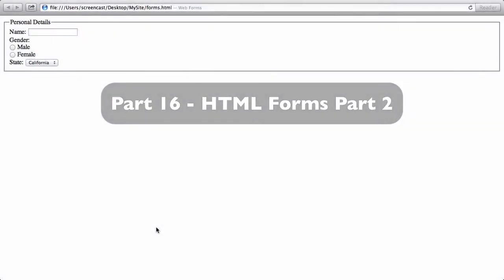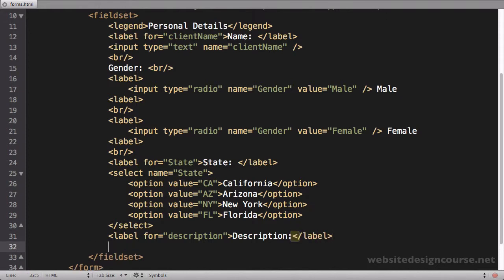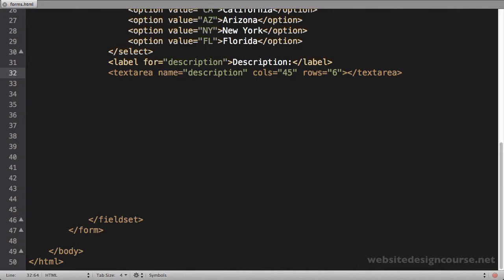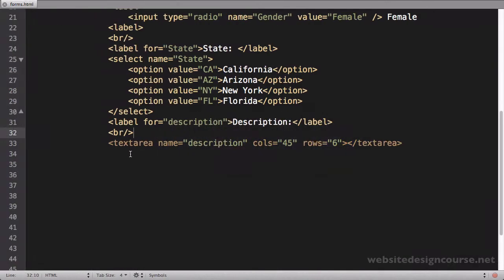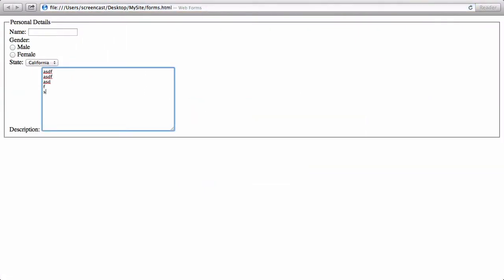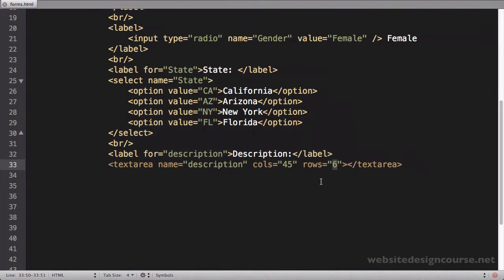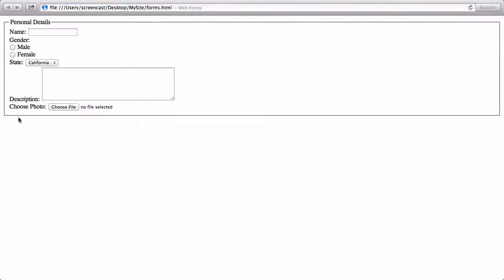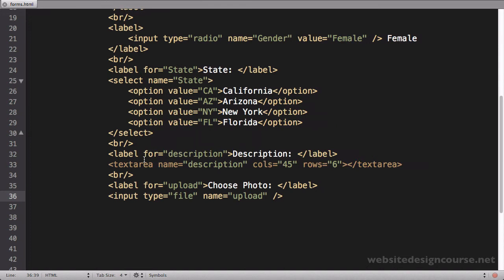16 HTML Forms Part2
Part 2 in the HTML Forms theory and practice section